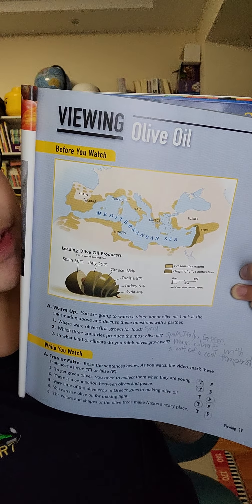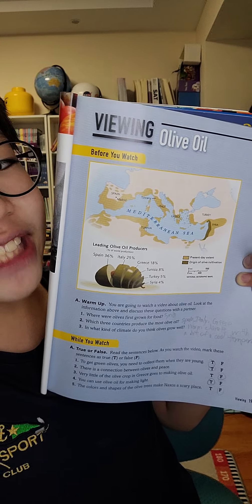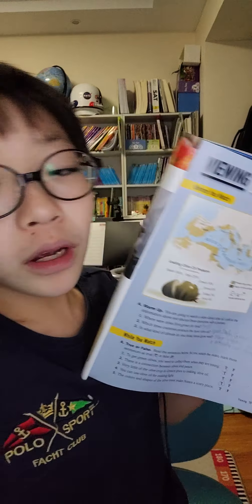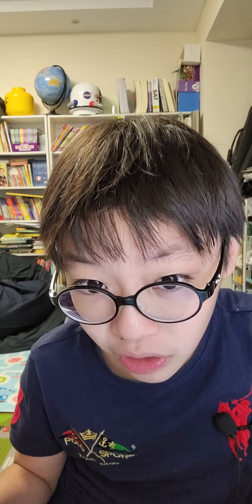한션 Sean : REVIEW [READING EXPLORER: 2] 1C《OLIVE OIL》